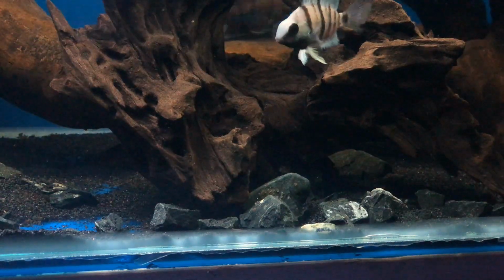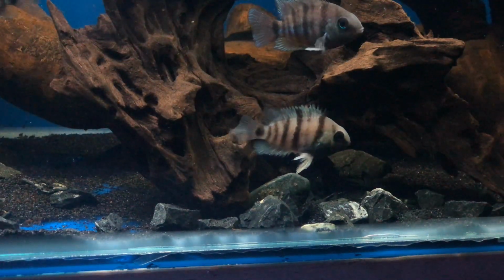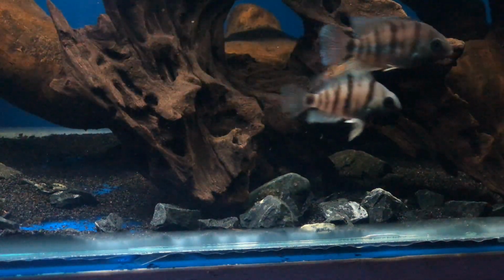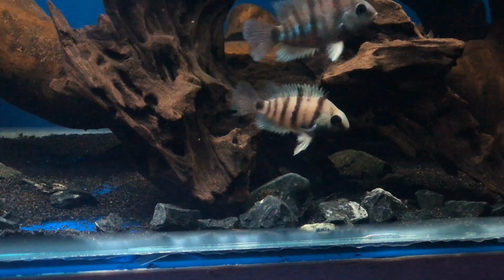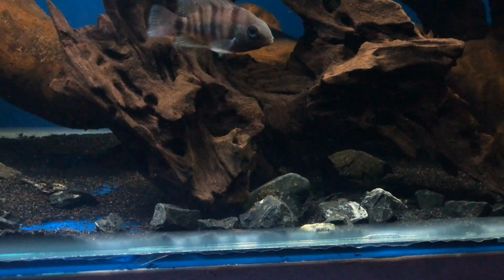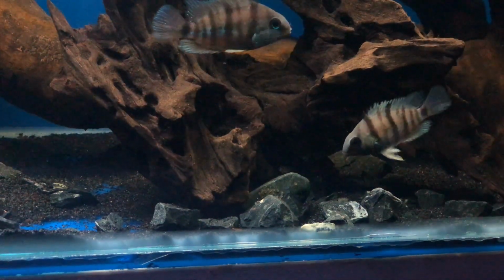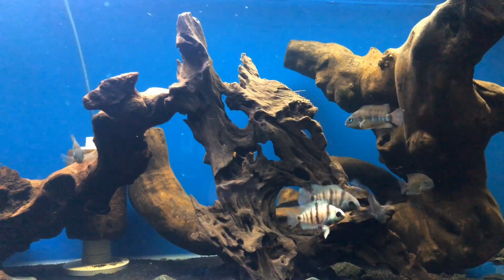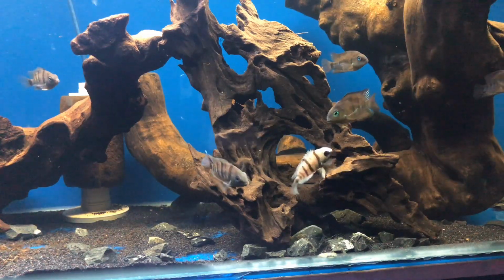Species Profile: Cryptoheros Cutteri The Blue Eyed Cichlid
In this video we have a look at a new addition to our current fishroom. It’s been about 10 years since I’ve kept and bred cryptoheros cutteri and I came across the opportunity to keep them again so I jumped on it. They have really cool breeding coloration going really white with specific black barring.